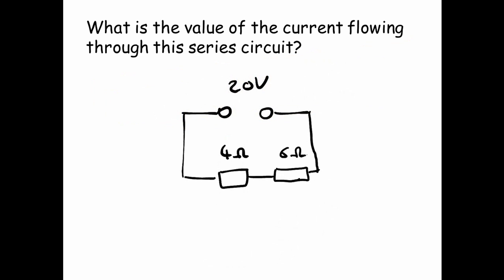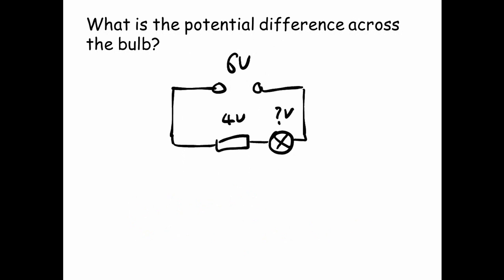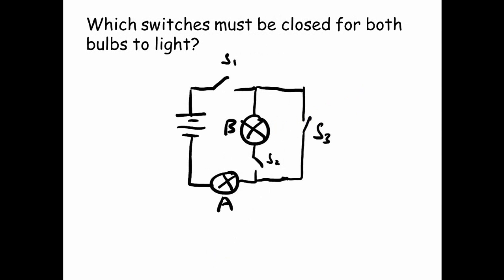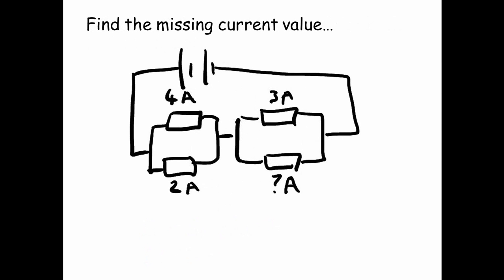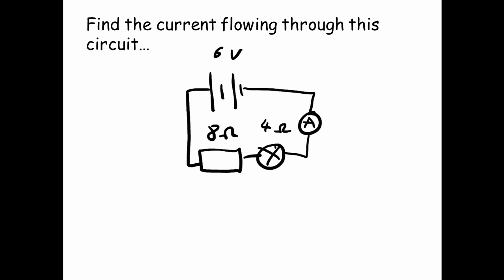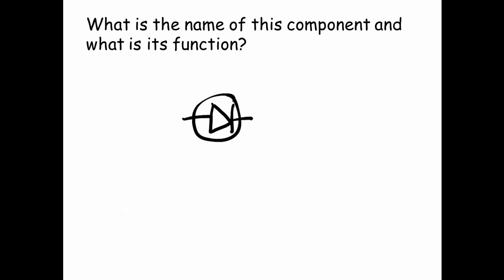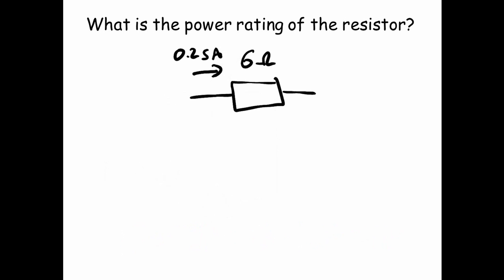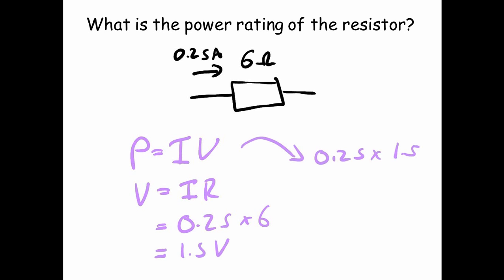Electricity past paper examples - IGCSE Physics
I've made a few electricity problems here with solutions. Pause the video at the start of each problem and try to solve it yourself.